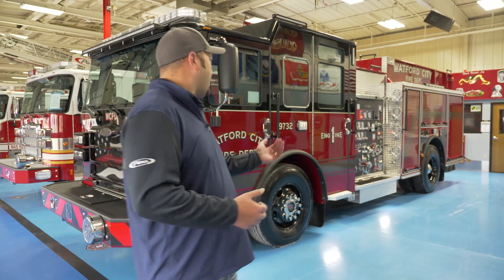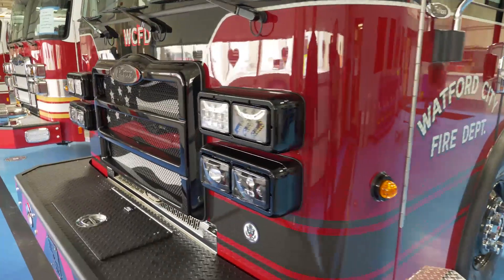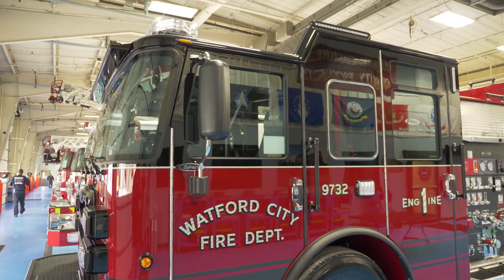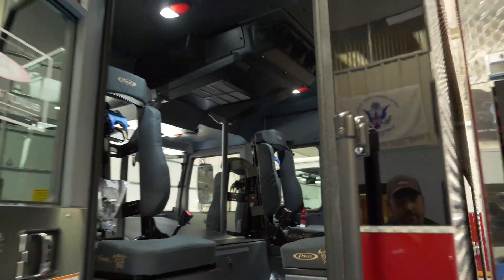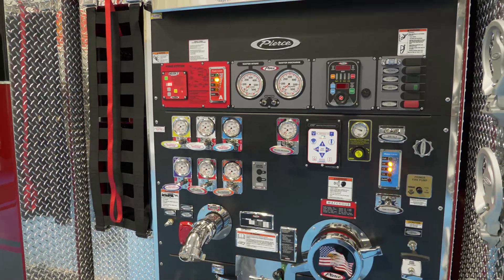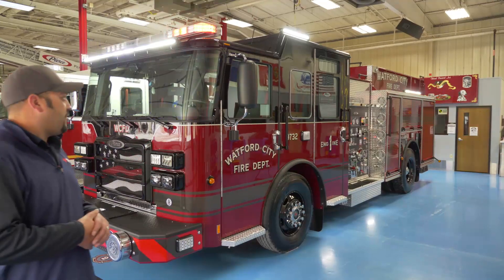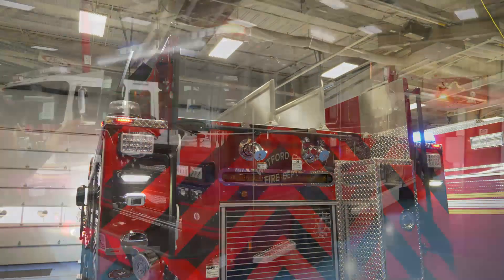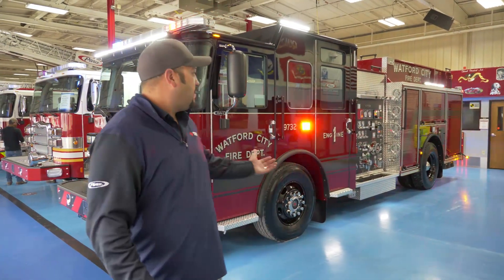Enforcer™ Pumper – Watford City, ND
Walk around Watford City Fire Departments Enforcer™ Pumper with MacQueen Sales Representative Scott Berge. This is the very first custom pumper for the department. Responding to a variety of calls, the Husky™ 3 Foam System allows the truck to be more versatile. Throughout the apparatus roll-up doors with tool boards, adjustable shelving and pull-out trays within the compartments provide the department with storage for all equipment. The HAAS Alert Collision Mitigation System is an increased safety feature that alerts surrounding vehicles and apparatus that the department is responding to an emergency.

CHASSIS
Chassis: 60” Enforcer with 10” raised roof
Seating capacity: 6
Overall height: 10’ 3”
Overall length: 31’ 2.25”
GVW Rating: 45,000 lb
Front axle: Dana D-2000F, 18,000 lb
Rear axle: Meritor RS26-185, 27,000 lb
Engine: Cummins L9, 400 hp, 1250 lb-ft
Electrical: Command Zone™ Advanced Electronics System

BODY
Material: Aluminum
Shelving: Adjustable up to 500 lb
Doors: Gortite rollup
Pump: Waterous, 1250 gpm
Tank: 1000 gallon
Foam: Husky™ 3 Foam System
Foam Cell: 20 gallons
Safety: HAAS Alert Mitigation system

Job Number: 35115
Dealership: MacQueen Emergency